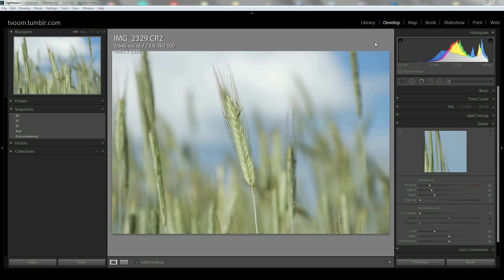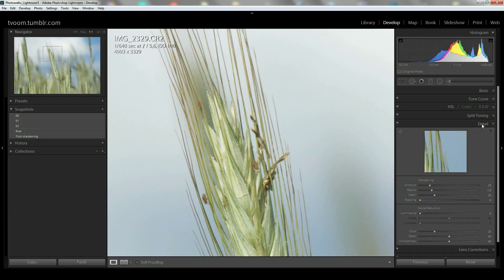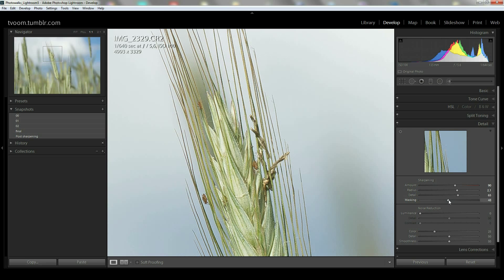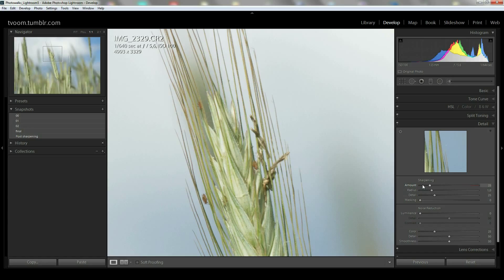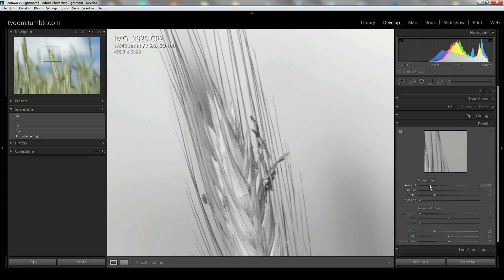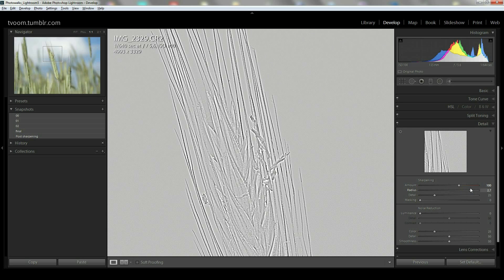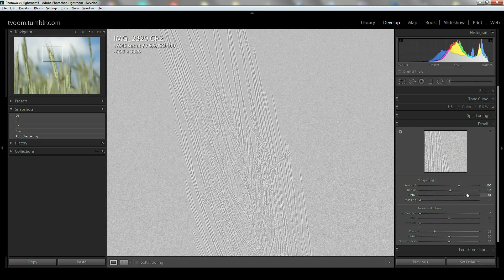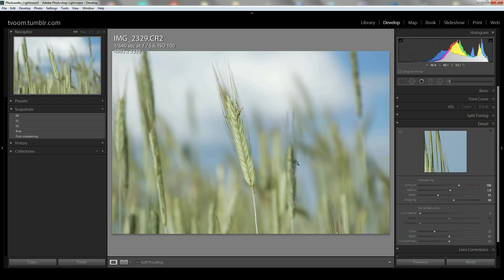The tools of Lightroom: Sharpening Quicktip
A little quicktip, how to make sharpening in Lightroom more convenient